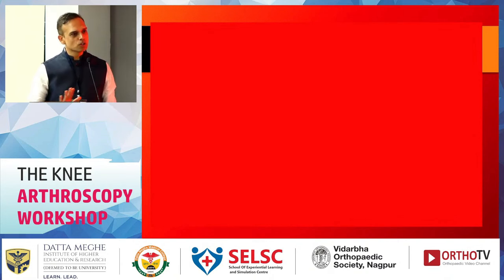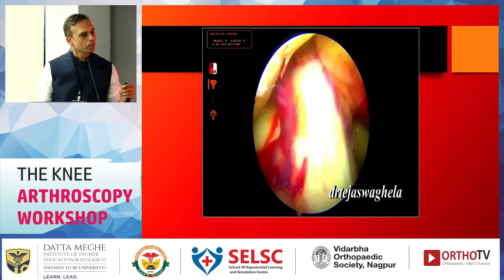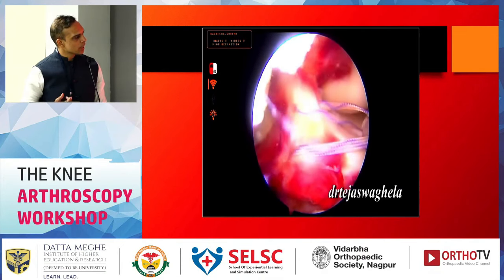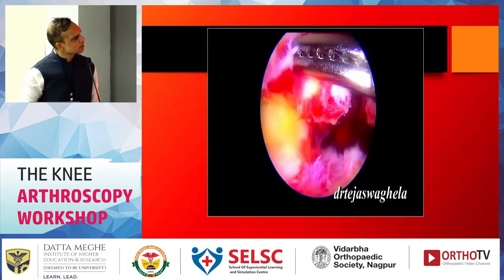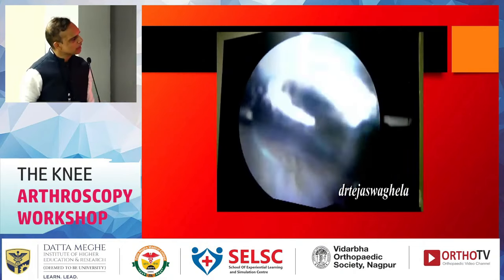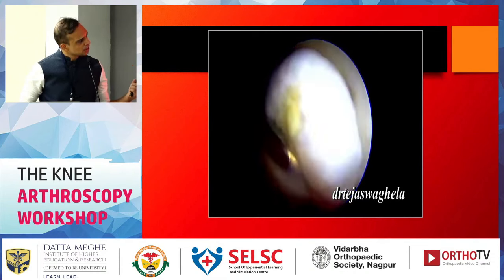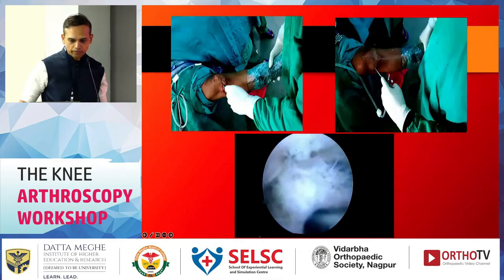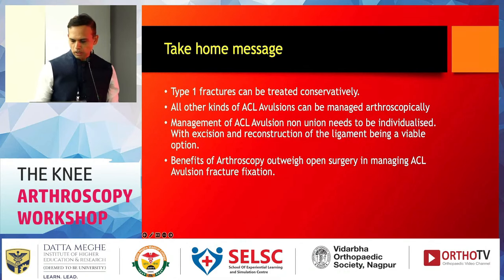ACL Avulsion : Dr Tejas Waghela